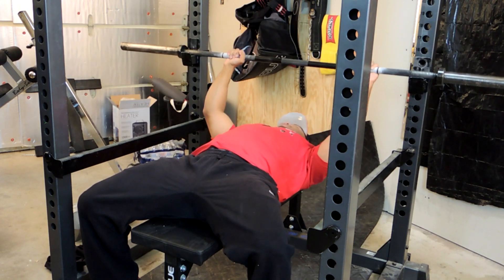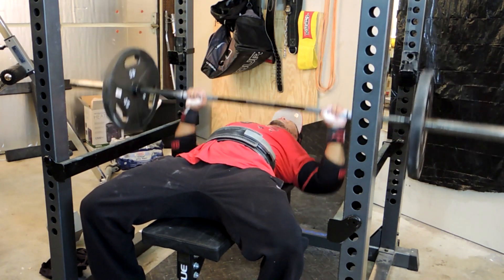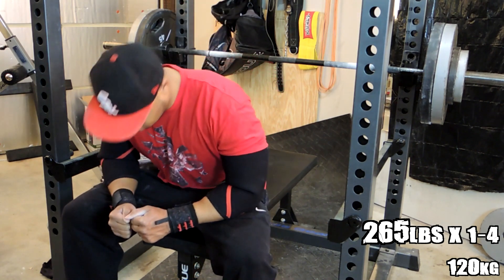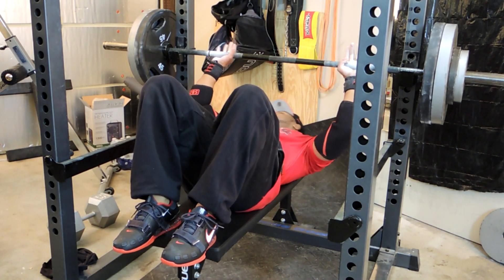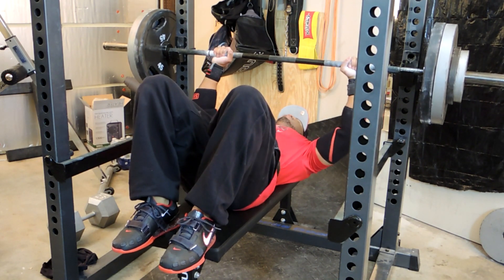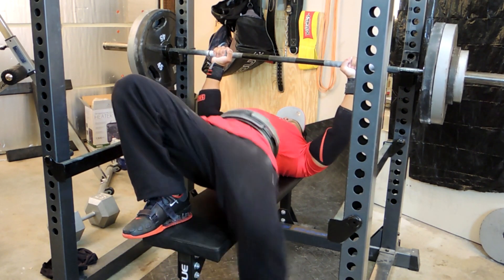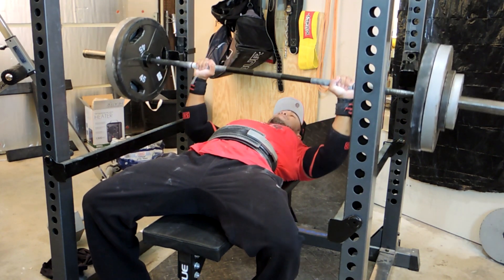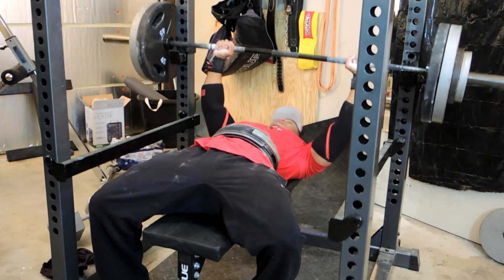300 lb Squat Attempt For The First Time | Testing Max After Candito 6 Week Strength Program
Go follow me on PERISCOPE   @T2Gnation
I usually broadcast a Live Stream on there with Q&A

You can download the candito 6 week strength program free

Current Stats:
5' 10"
195-200lbs
Bench: 270  Goal: 315
Squat: 275   Goal: 315 +

If you wanna help "Jorrellfitness" grow please "Like" this video.

Join the nation. It's Time 2 Grow